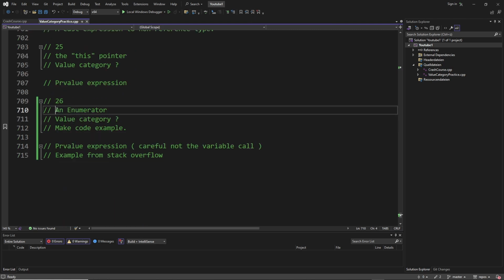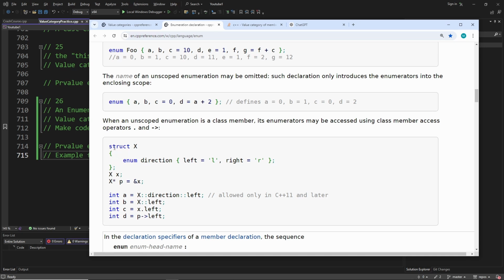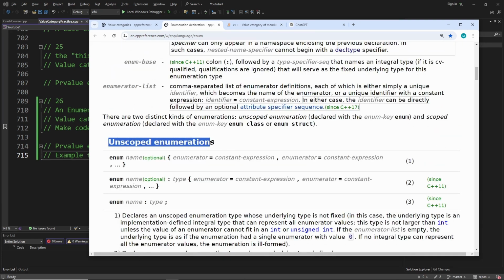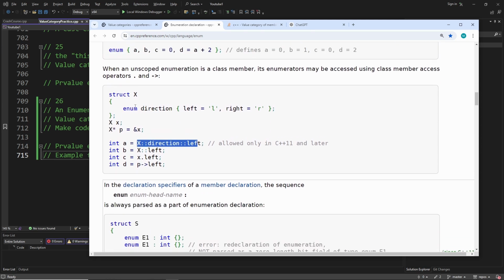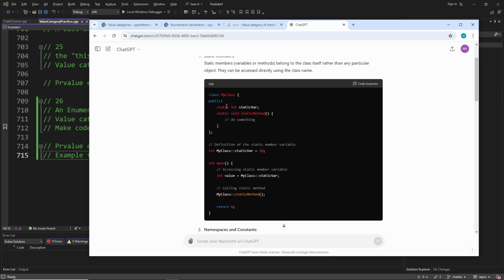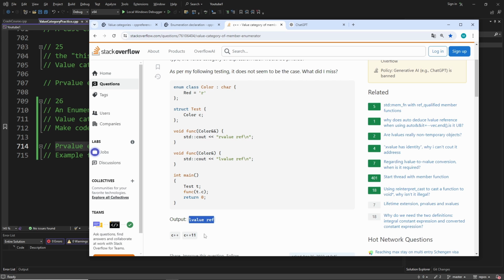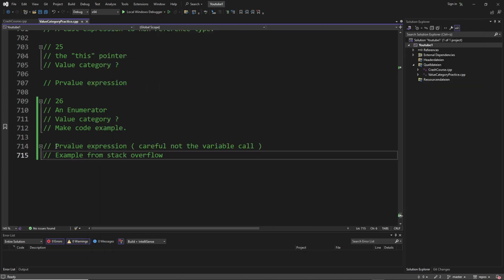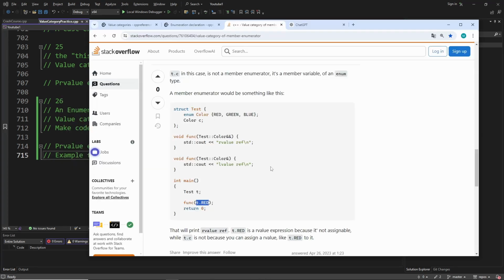C++ Beginner Tutorial - Basics - #323 - ValueCategory Practice #14